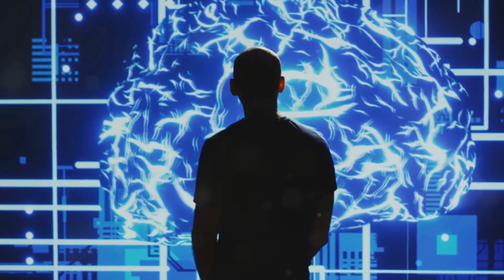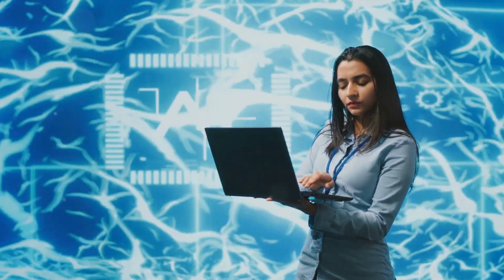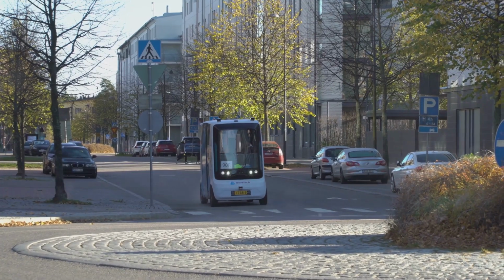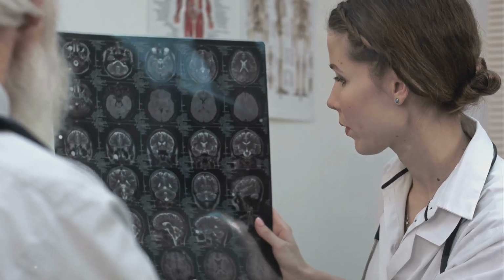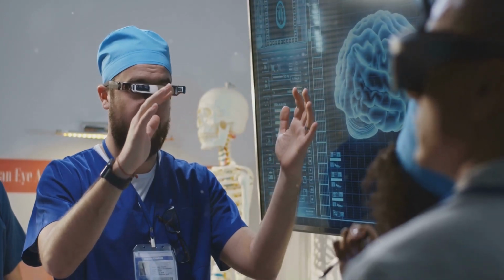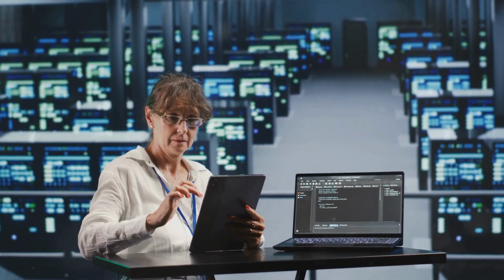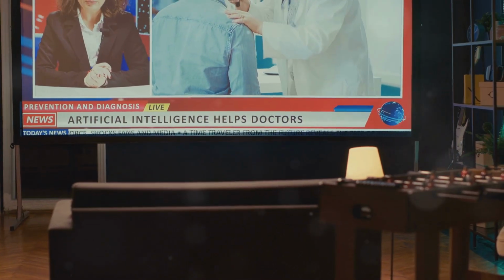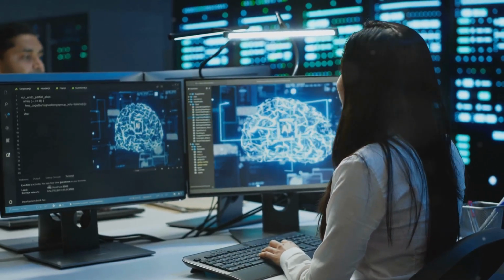Unlock the Secrets of Deep Learning: AI Made Simple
Unlock the power of AI with our straightforward guide to deep learning! Whether you’re a curious newbie or a tech enthusiast, this video breaks down the complex world of neural networks and AI technology into easy-to-understand concepts. Discover how deep learning is transforming industries, from healthcare to entertainment, and see what the future holds for this exciting field. Dive in now to see how AI is reshaping our world!”

This description is designed to be engaging, informative, and appealing to a wide audience, highlighting the educational value of the video while sparking curiosity about the impact of deep learning.

00:00:00
Introduction to Deep Learning
00:00:42
What is Deep Learning?
00:01:29
Structure of Neural Networks
00:02:28
How Deep Learning Works
00:03:28
Real-World Applications of Deep Learning
00:04:26
Deep Learning in Healthcare
00:05:35
Challenges in Deep Learning
00:06:30
Future Directions in Deep Learning
00:07:38
The Potential of Deep Learning